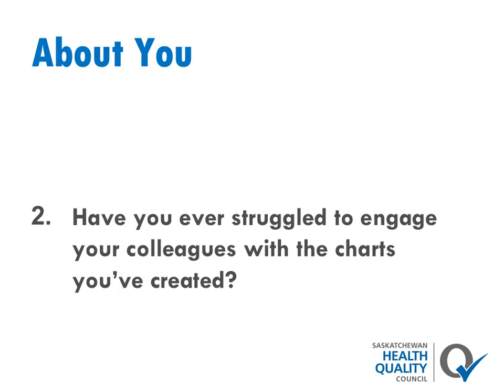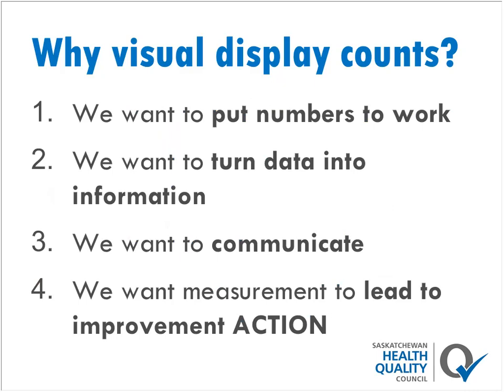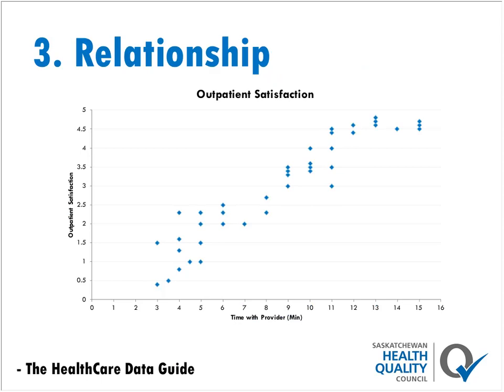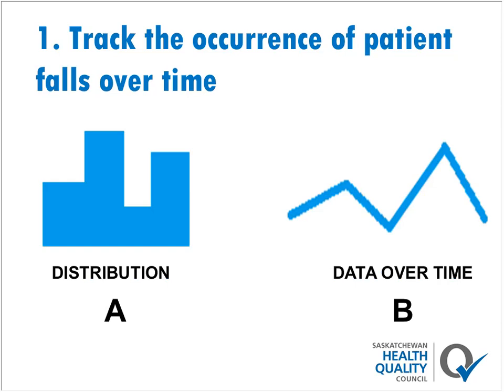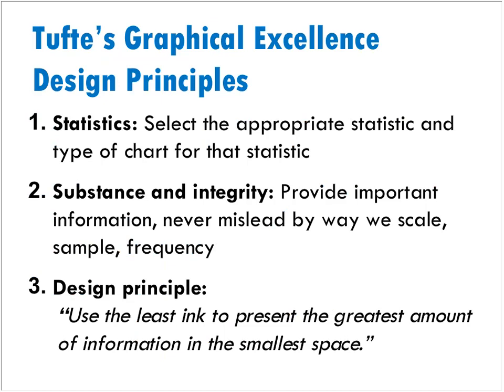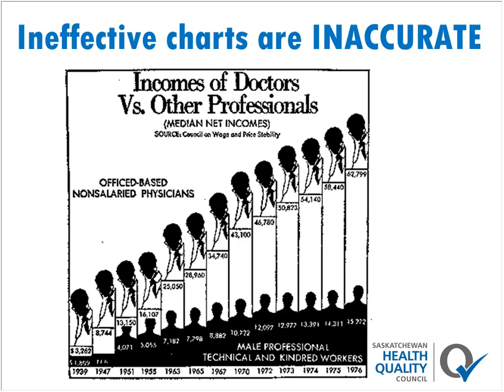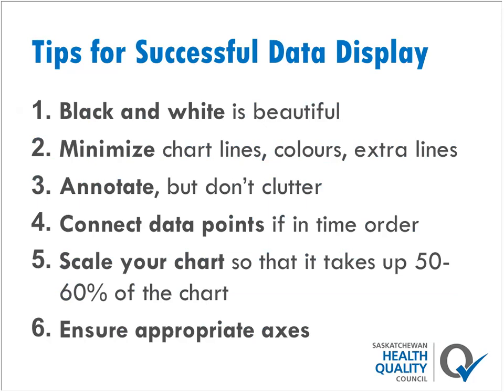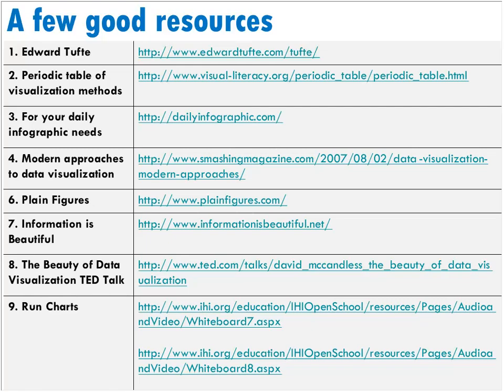Visual Display of Data (Feb. 26/16)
In this session, participants will learn how to create meaning out of numbers, and transform data into conversations.

By the end of the session, participants will be able to:
-Describe why visual display of data is important
-List 5 types of charts and describe the purpose of each
-Summarize the four basic principles for presenting data
-Summarize the four deadly sins of visual display
-Analyze a chart to determine if it meets guidelines, and suggest ways of improving the visual display

Presenter: Jessica Hamilton, Researcher, Health Quality Council